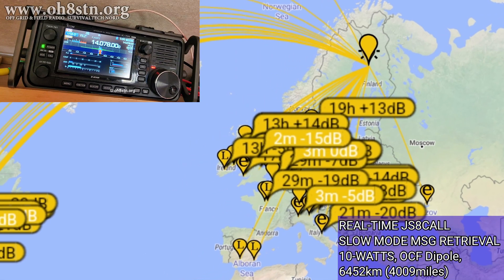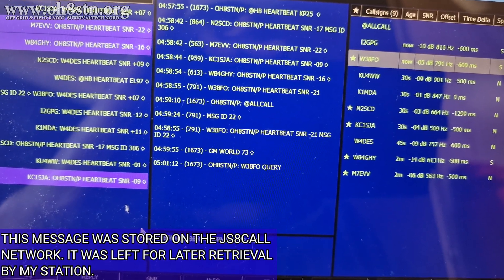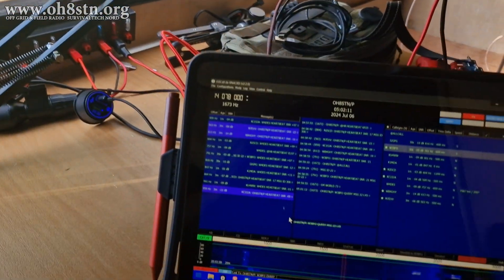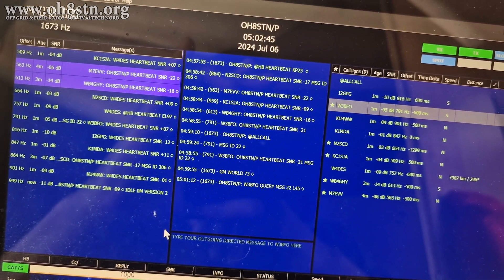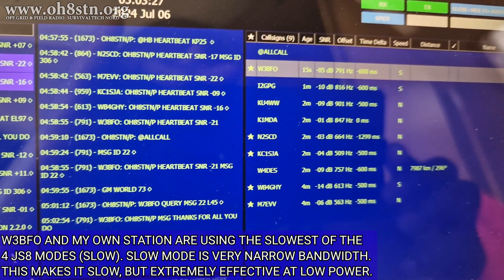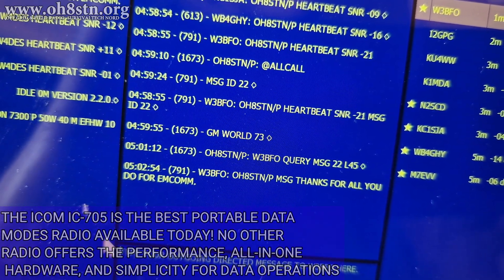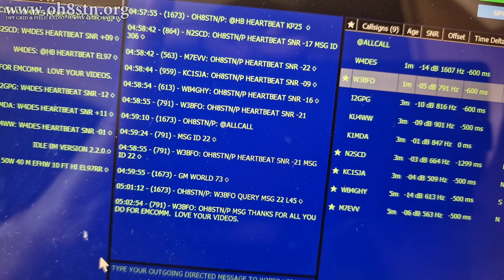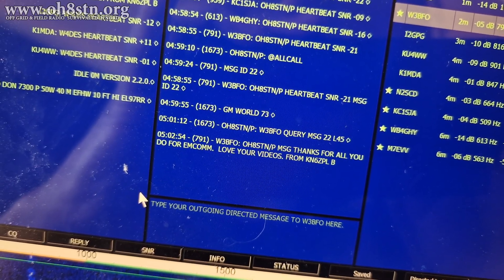When Less is More QRP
Ham Radio QRP & narrow bandwidth data modes can make or break your grid down or off-grid communications strategy. Take a look at this video on low power asynchronous messaging with JS8Call
73
Julian oh8stn